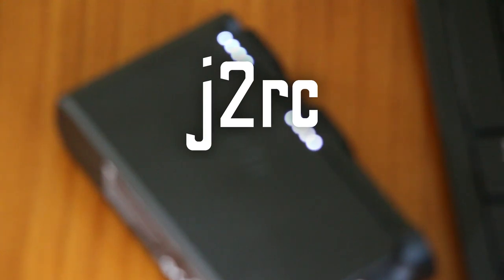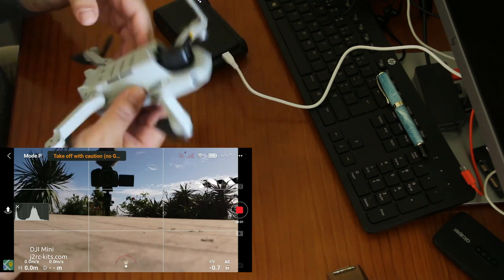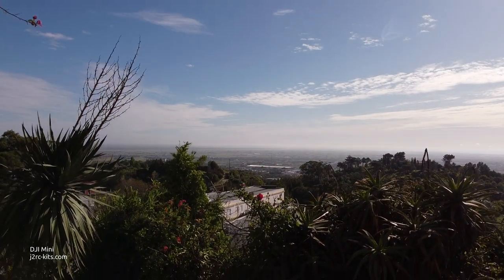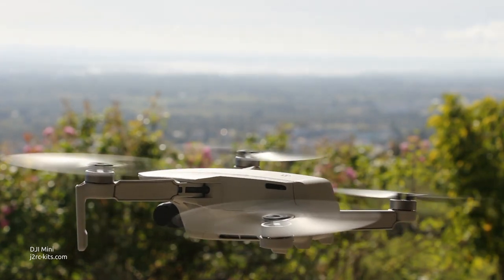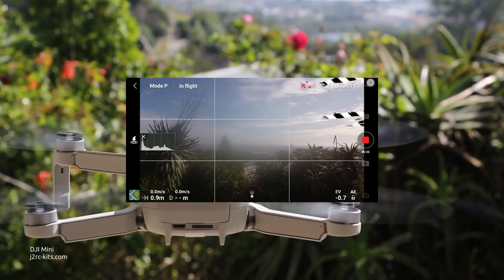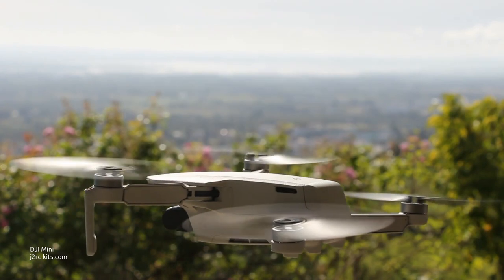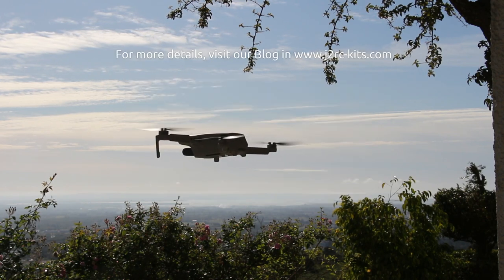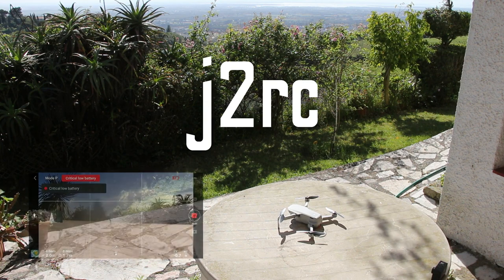Dji Mavic Mini Intelligent Flight Battery... What is the true battery time?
DJIMiniJ2RC - Dji Mavic Mini Intelligent Flight Battery... full battery drain test!!! What is the true dji mavic mini battery time? The new amazing drone from DJI come to our Youtube channel! This is our new video of the serie "DJI Mavic Mini First Impressions and Sample Footage".

JFig is a beginner in this world of drones and the Mavic Mini Combo is his first drone... we will all certainly discover a lot about DJI drones with his help and to learn how to fly this fantastic new mini drone.

Has a beginner, JFig will, over the course of these weeks, share his steps in this adventure and will create our DJI Mavic Mini beginners guide to help all us all to know this drone.

"Small and relatively cheap, DJI's Mavic Mini Combo will remove a lot of the barriers that have long prohibited most people from getting into drones, though it does come with its own potentially deal-breaking issues.

Potential drone pilots that want to get a good drone, without breaking the bank, have another option now. But DJI Mavic Mini may actually be the very best option for under $500 and maybe the Mavic Mini is one of best drones for beginners.

The compact yet powerful DJI Mavic Mini Combo is the perfect creative companion, capturing your moments in a way that effortlessly elevates the ordinary. Together with the easy-to-use DJI Fly app, you’ll enjoy a simplified flying experience and a perspective unlike any other:

- 249 g Ultralight
- 30-min Max Flight Time
- 4 km HD Video Transmission
- Vision Sensor + GPS Precise Hover
- 3-Axis Gimbal 2.7K Camera

Weighing under 250 grams, DJI Mavic Mini is almost as light as the average smartphone. This makes it exceptionally portable and places it in the lowest and safest weight class of drones, which in many countries may exempt it from certain regulations.

Mavic Mini supports 12MP aerial photos and 2.7K Quad HD videos. A 3-axis motorized gimbal provides superior camera stability and ensures clear, ultra-smooth footage.

A dedicated remote controller maintains an HD video feed at a distance of up to 4 km.

DJI Mavic Mini’s weight allows it to stay in the air longer than similar consumer FlyCams on the market. Enjoy up to 30 minutes of flight time with a fully-charged battery.

DJI Mavic Mini or DJI Mavic Mini Fly More Combo?

For many people, the biggest draw of the Mavic Mini Fly More Combo is the extra batteries. You get three in the kit instead of the single battery that comes in the standard kit.

Each battery enables up to 30 minutes flight, so the Fly More Combo gives you a flight time of up to 90 minutes.

You also get a charging hub that can hold all three batteries and charge them in succession. This has a much neater, user-friendly design that the Mavic Air’s battery charger as the batteries click inside the unit.

The other big win with the Mavic Mini Fly More Combo is the case. This is a neat, zip-closing semi-rigid case that has space dedicated to all the key components in the kit.

The Mavic Mini Fly More Combo also gives you 3 more pairs of spare propellers (along with the necessary screws) and an additional USB cable."

Best regards,

J2RC-kits.com - 18/04/2020

All rights full reserved to the authors and interpreters of the musical works inserted in this video.

You can use Bensound's music available under the Creative Commons License (with the black download button) in your multimedia project (online videos, websites, animations, etc.) for free as long as you credit Bensound.com.

Amazing music... thank you!